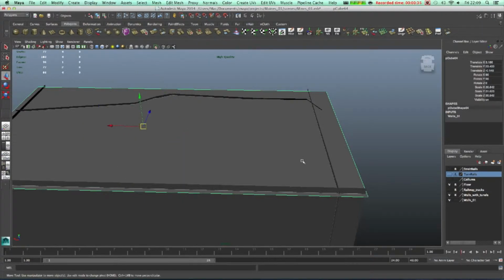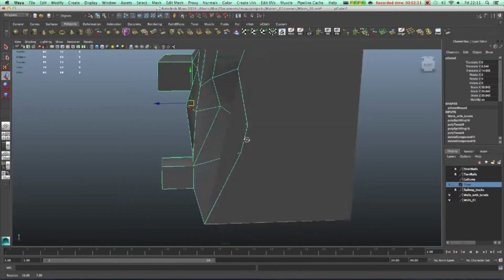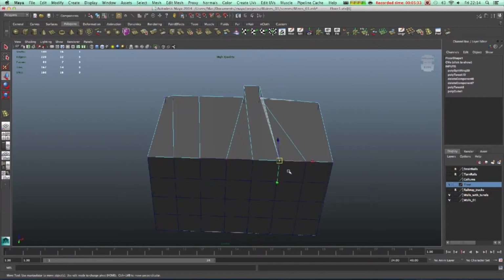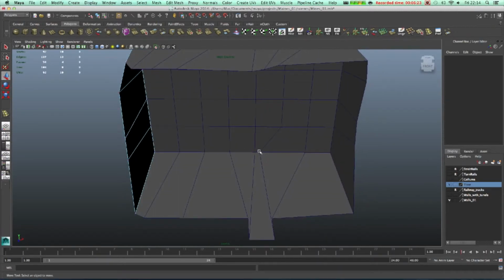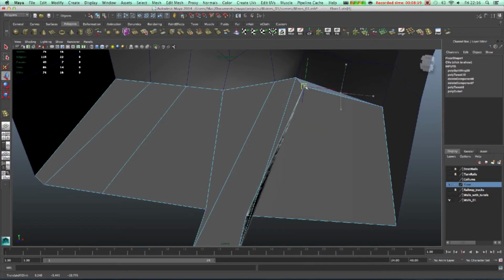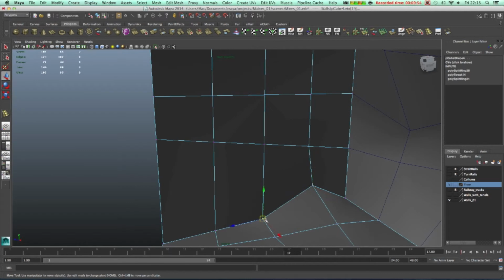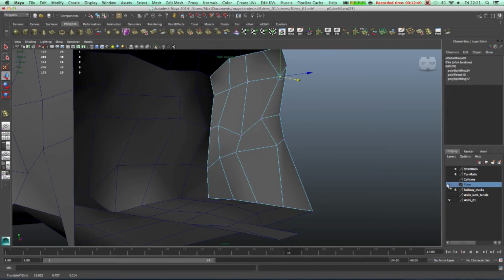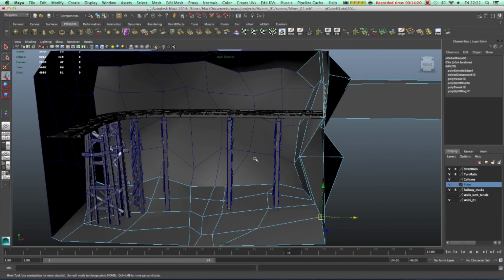Nuketown Environment Creation Tutorial (UDK) | Part 8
Follow the creation of a Nuketown-inspired game environment in Unreal Development Kit (UDK).

Archive note: This is a legacy tutorial; interfaces and workflows may differ in newer releases. UDK means Unreal Development Kit.

Original lesson notes and resources:
Hello there. I decided to share with you one of my projects. The way how Im creating the game scene in Unreal Development Kit. I will also use Photoshop to create textures etc. In this part we will continue editing the main scene, adding some details to the walls, floor and ceiling.